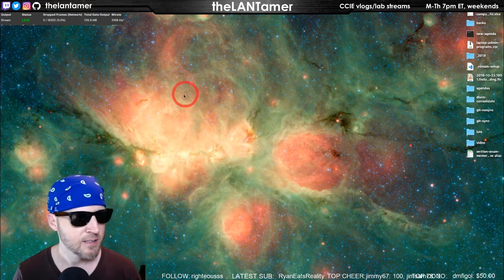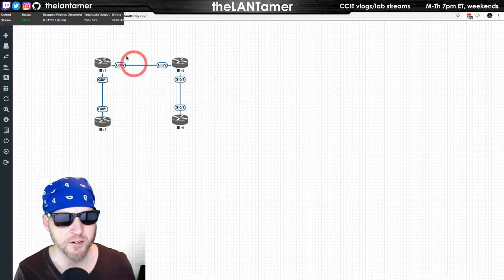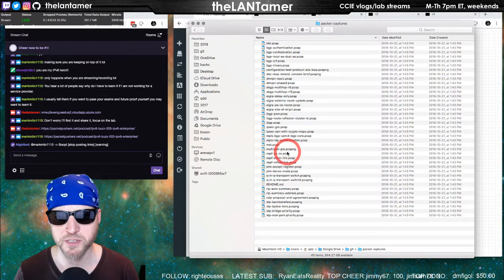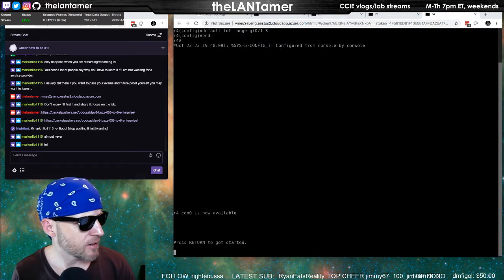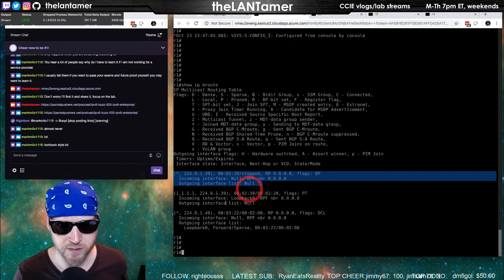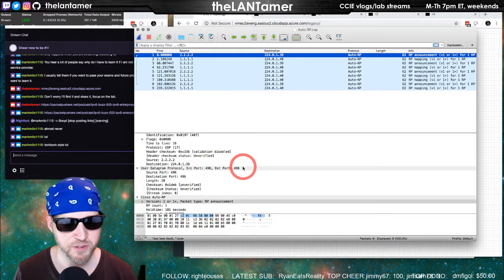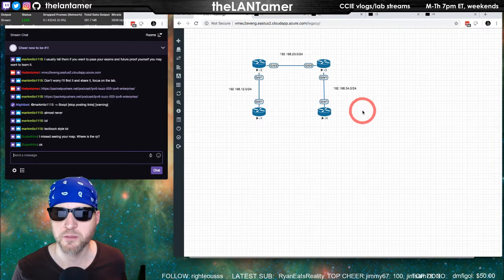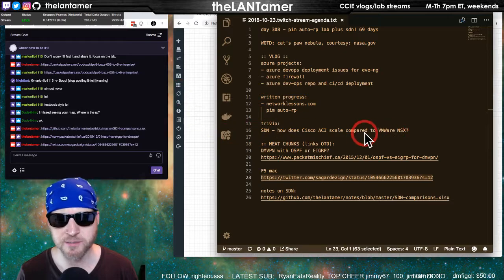day 308 - pim auto-rp lab plus sdn! 69 days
WOTD: cat's paw nebula, courtesy: nasa.gov

:: VLOG ::
azure projects:
- azure devops deployment issues for eve-ng
- azure firewall
- azure dev-ops repo and ci/cd deployment

  pim auto-rp

trivia:
SDN - how does Cisco ACI scale compared to VMWare NSX?

:: MEAT CHUNKS (links OTD):
DMVPN with OSPF or EIGRP?